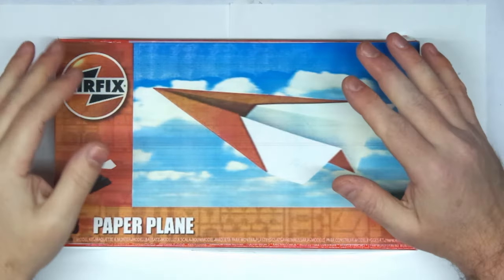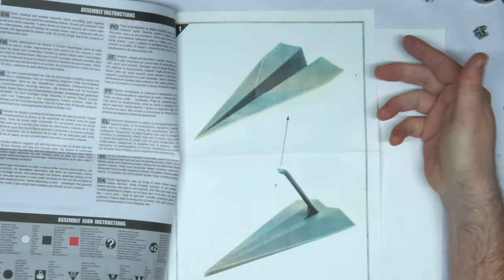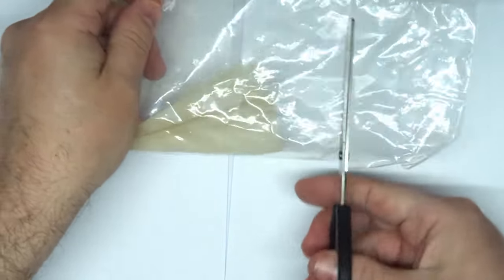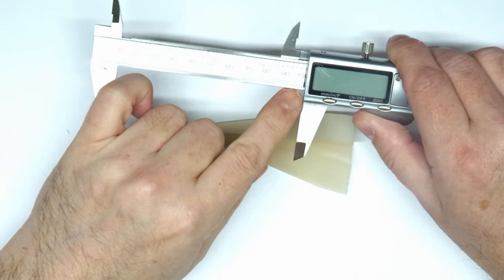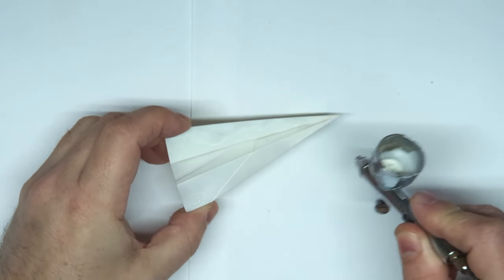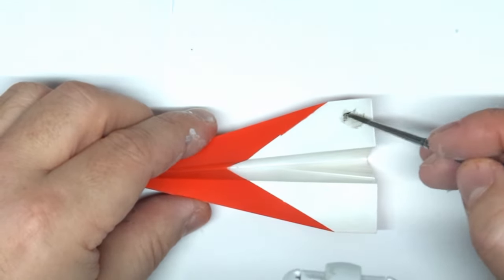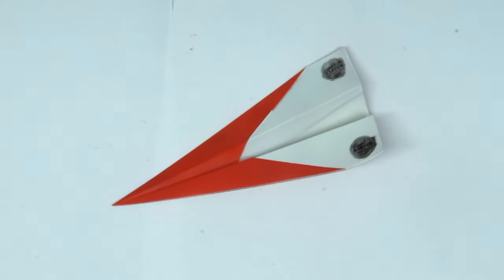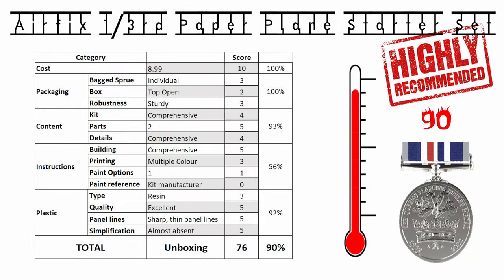Airfix Surprise Announcement - Best Starter Set EVER!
In today's video I'm going to be giving you the full exclusive unboxing and build of the new Airfix 1/3rd scale Paper Plane Starter Set.

Video Chapters

0:00 Introduction
00:08 Unboxing
00:50 Instructions
01:44 Plastic
02:41 Build
05:55 Finished Model
06:58 Conclusions
07:40 Like, Subscribe & Share